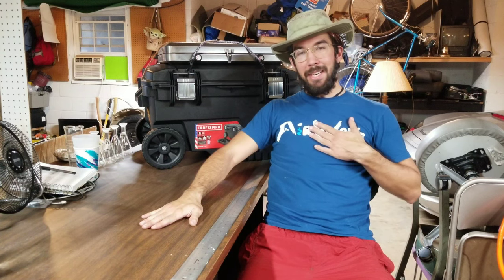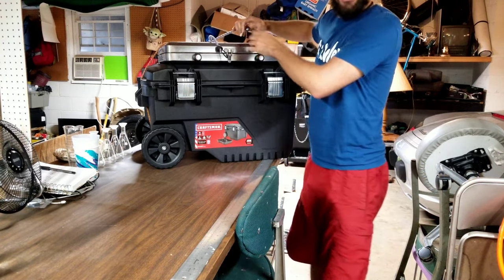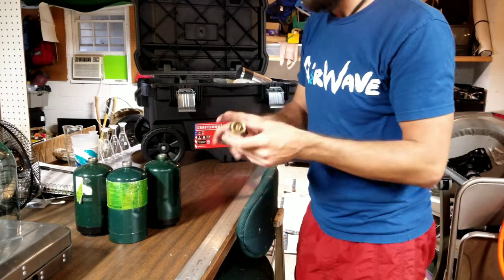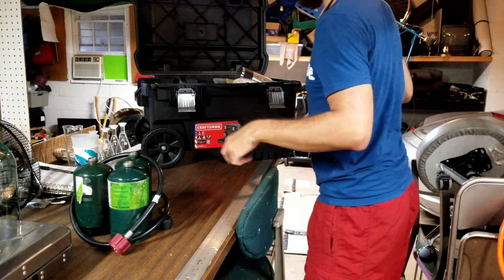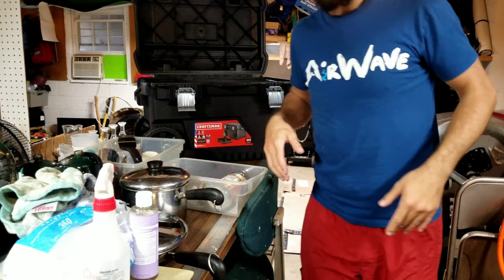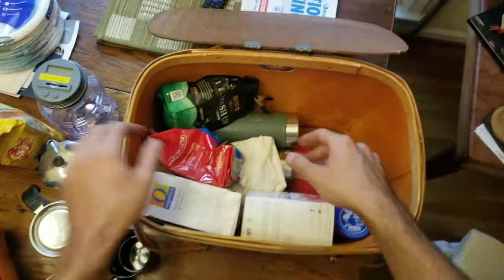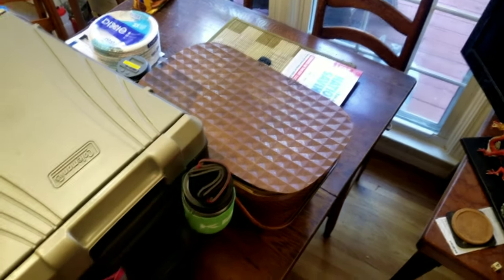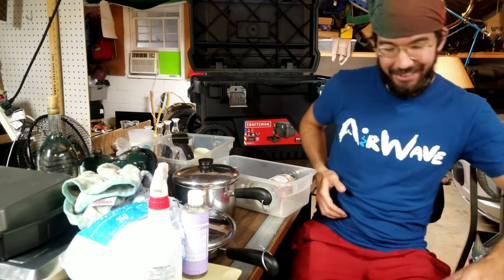Car Camping Kitchen Box: Offroad and Overland Gear Guide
in this video we're running through my new and improved offroad kitchen box before we head to Colorado on our summer overlanding trip to Ouray, CO!

 Lot's of great car kitchen ideas and items to check out in this vidya.